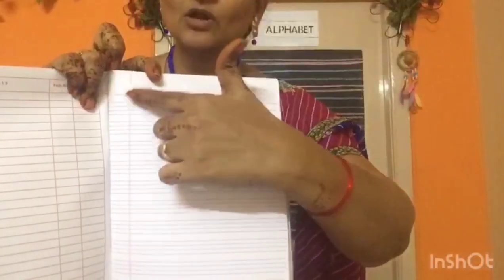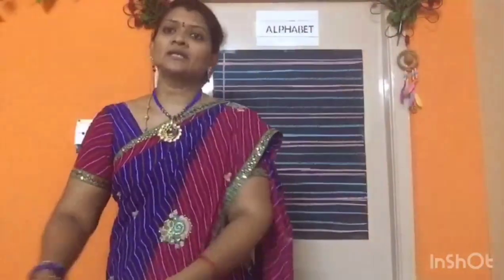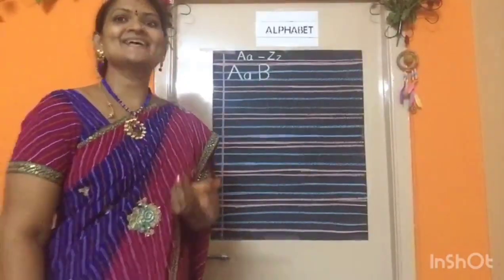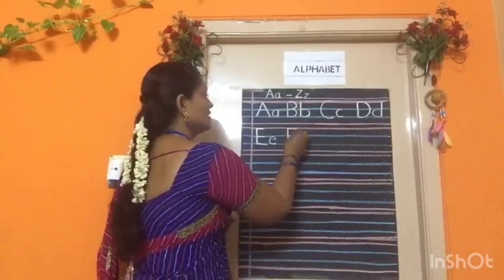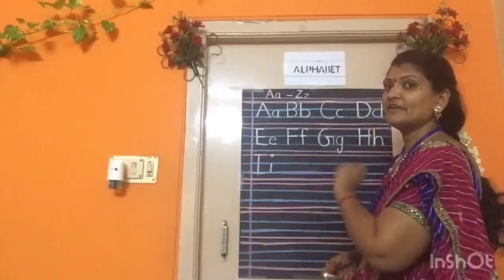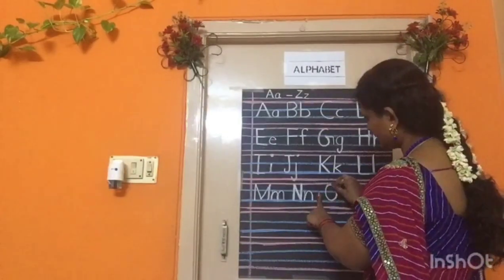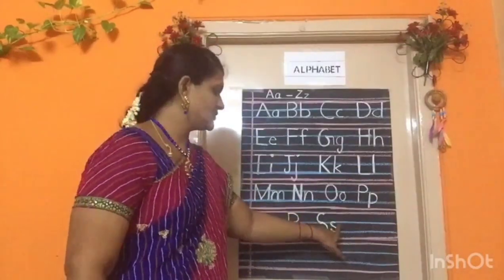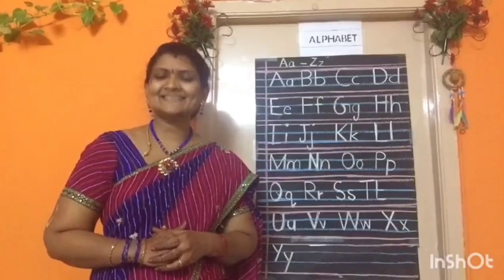Writing A - Z